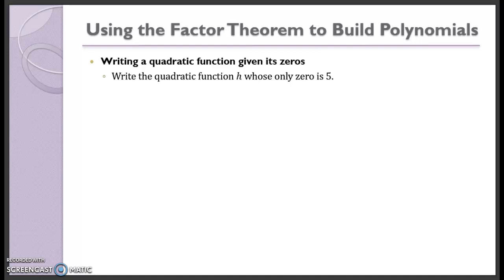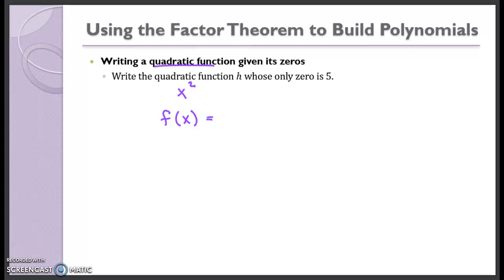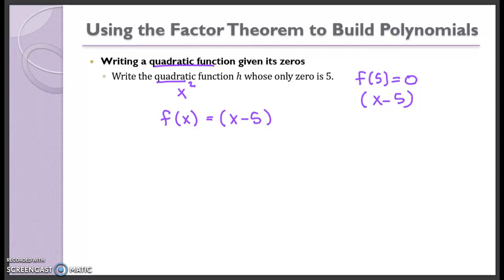Writing a quadratic function given its zeros